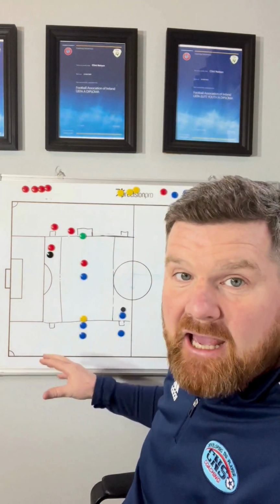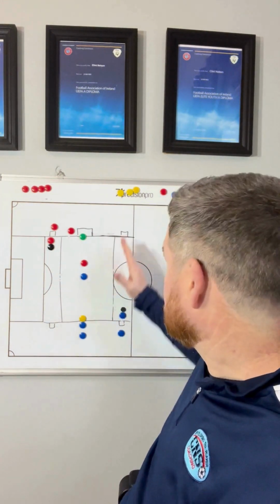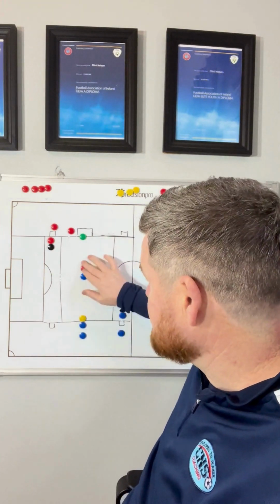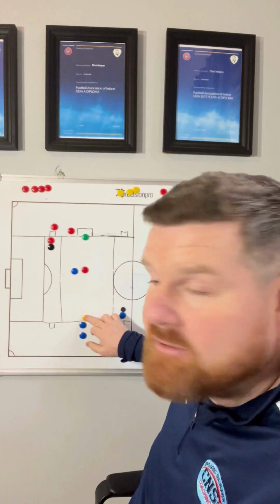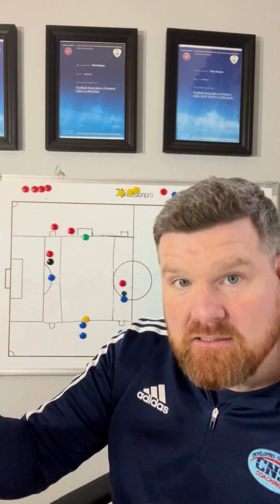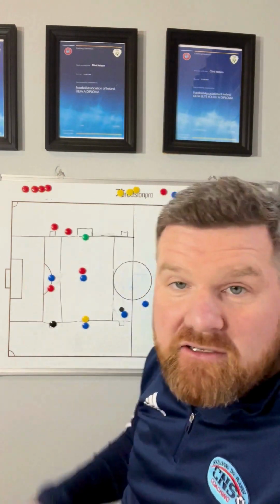Session Planning Video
Here we look at our planning process and also discuss todays session which inna transition to defend.